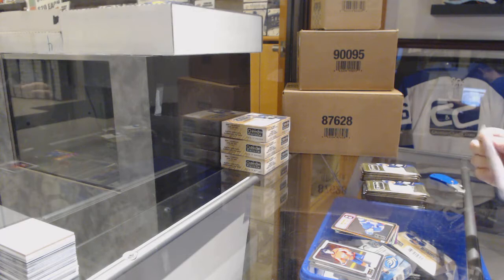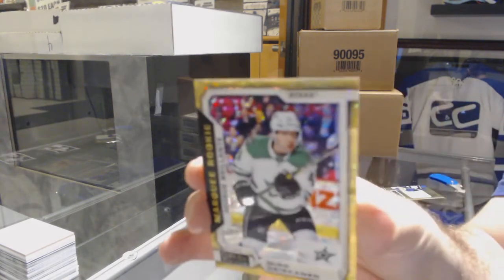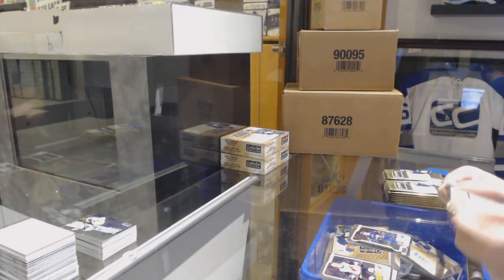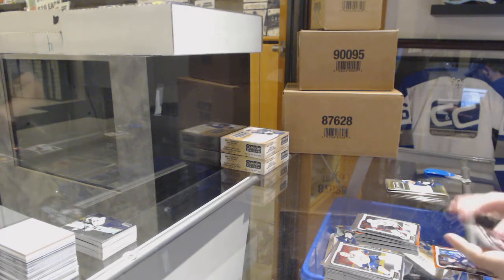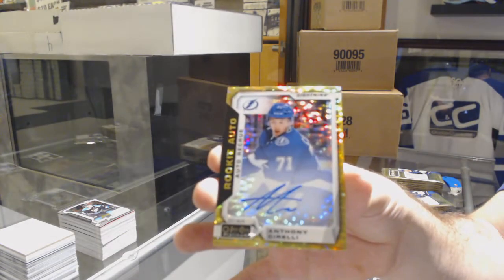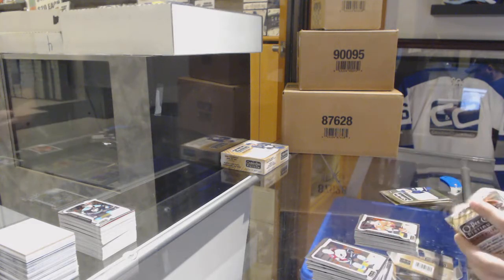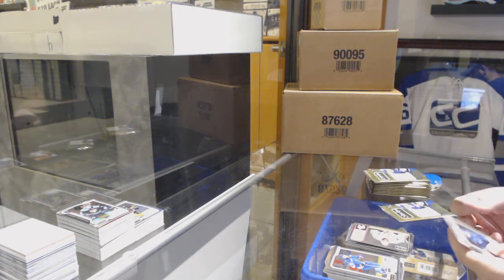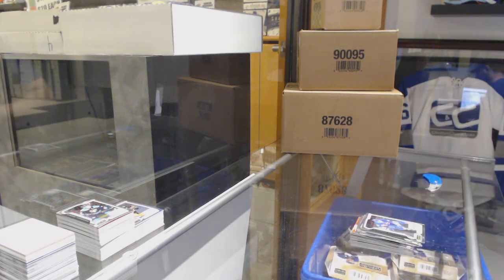18-19 Upper Deck Platinum Hockey 4 Box Break - C&C GB #9879